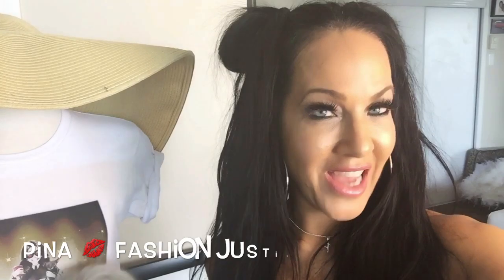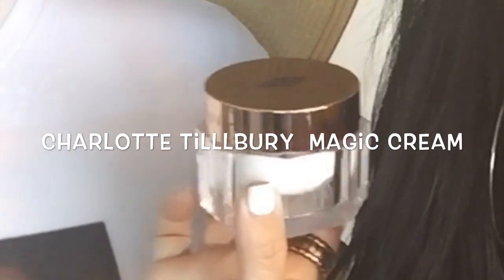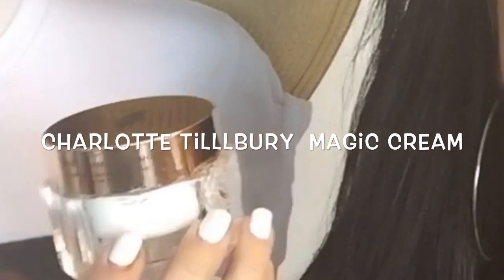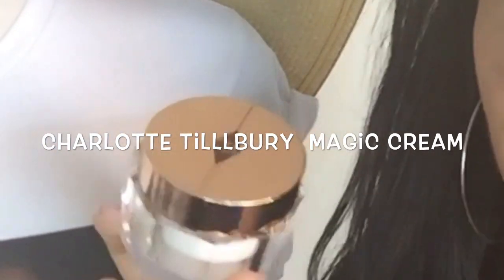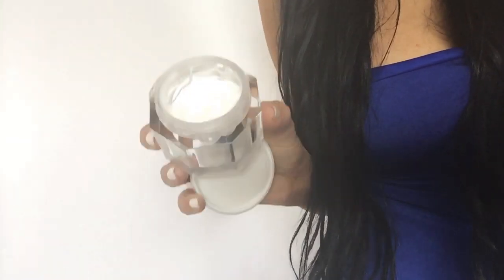Charlotte Tillbury Magic Cream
Charlotte Tillbury Magic Cream - is this expensive moisturizer worth $120? Find out why it’s been my fave for years and see what you think. Keep your skin always hydrated for a perfect complexion. This could be a good place to start. Love,  Pina 💋